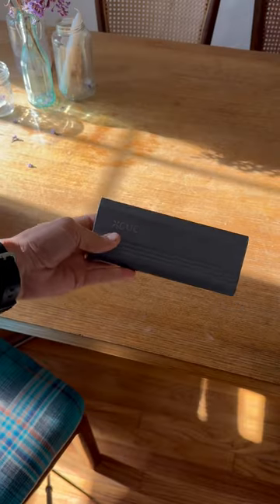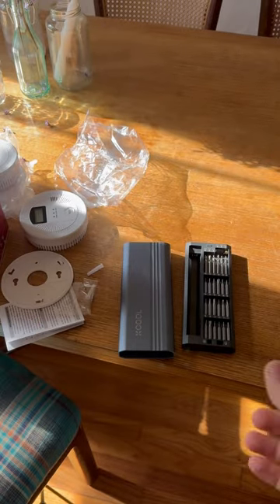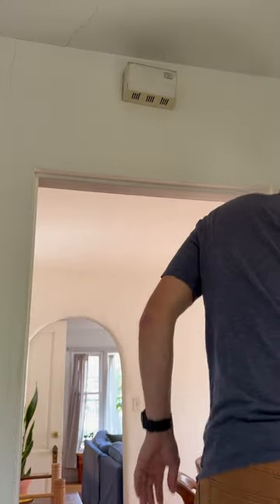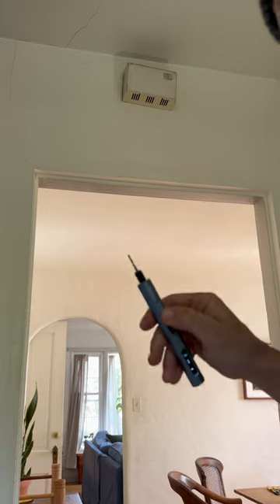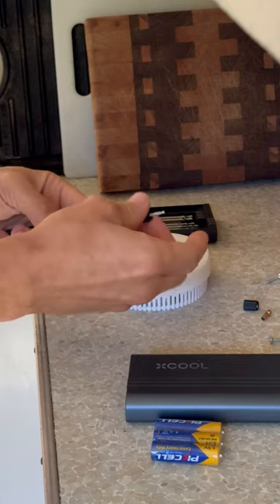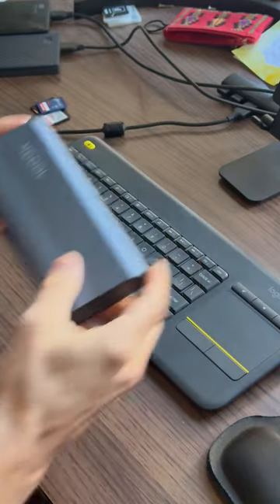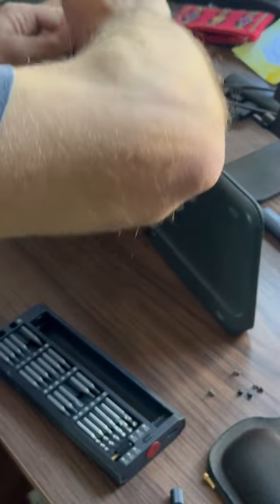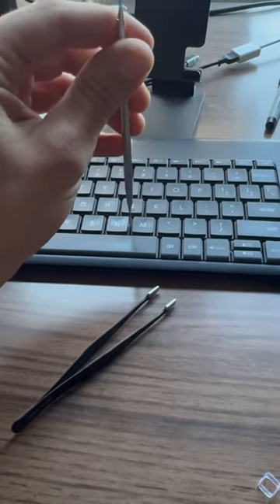XCOOL Miniscrewdriver // Electric Precision with Light